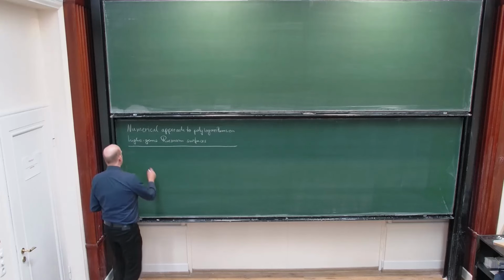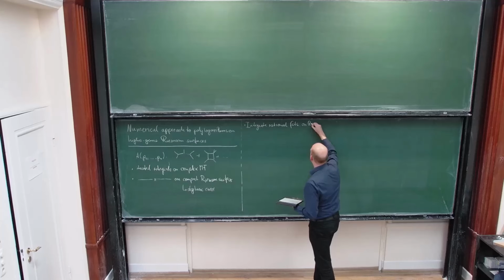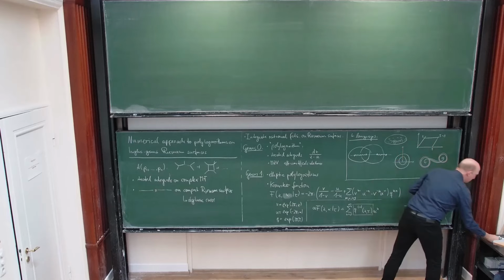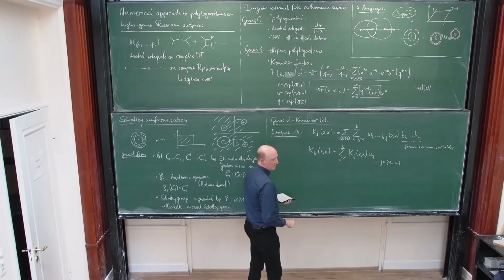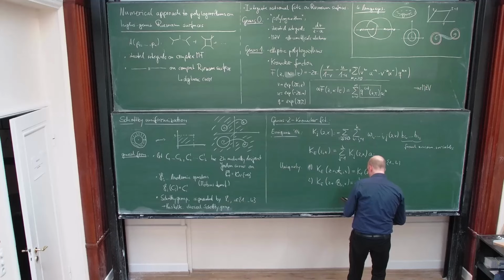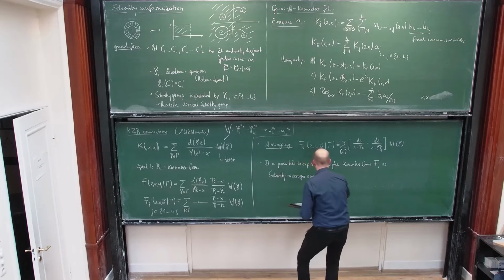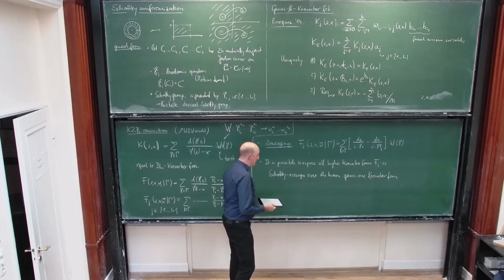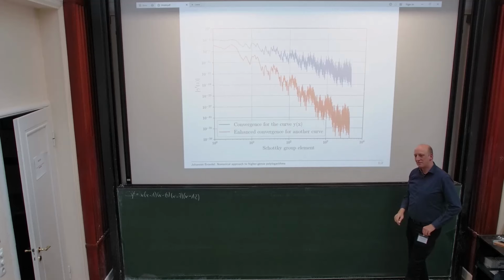Johannes Broedel: Numerical approach to polylogarithms on higher-genus Riemann surfaces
Polylogarithms on higher-genus Riemann surfaces have been constructed in various languages recently. From a particle physicists perspective, this structural knowledge has to be accompanied by the ability to numerically evaluate those functions. I will discuss how to facilitate the Schottky parametrization in order to numerically evalulate polylogarithms on a genus-two surface, thereby making use of an averaging procedure over genus-one differential forms.